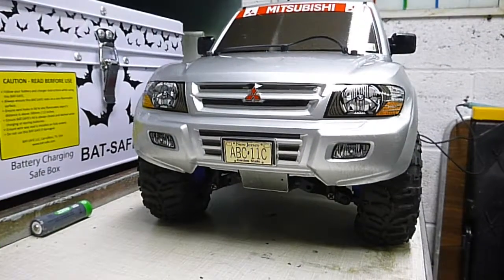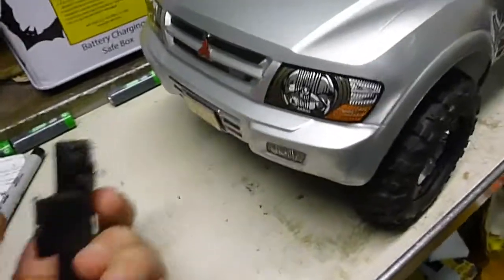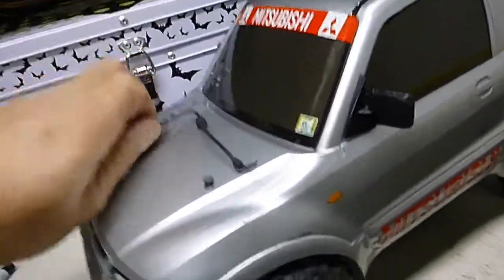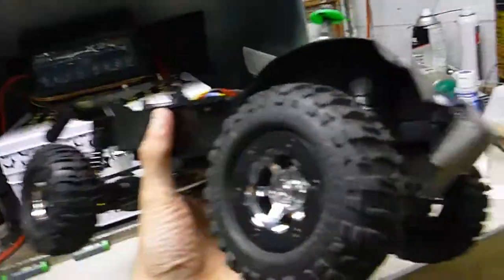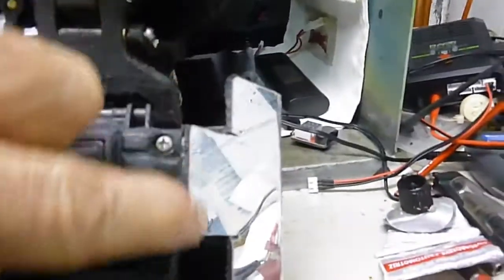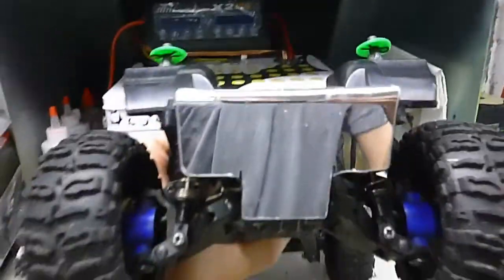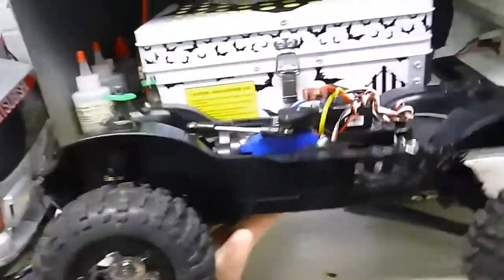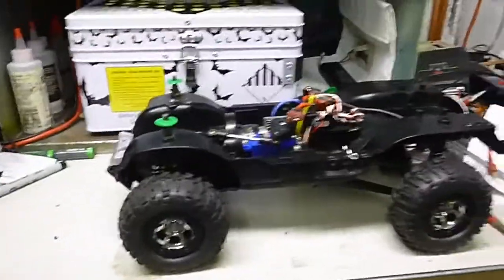TAMIYA CC01 PAJERO FRONT SKID PLATE CUSTOM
I made this custom skid plate and now my CC01 works much better in the rough rocky stuff way less hang ups and it slides right up and over stuff and you can get your front tires to hit and crawl up stuff much better now.